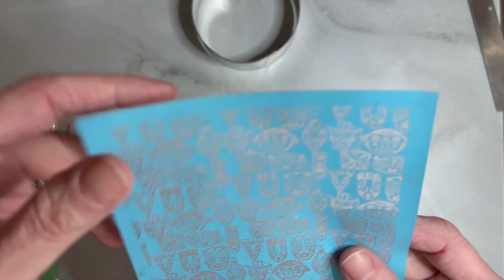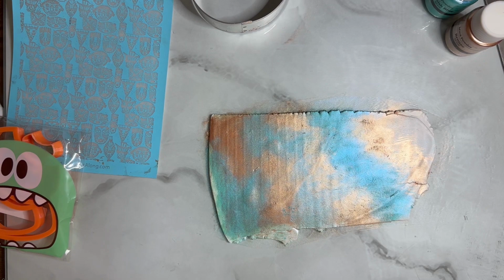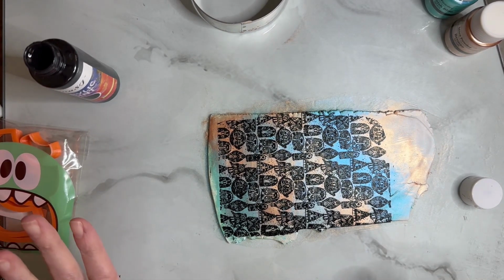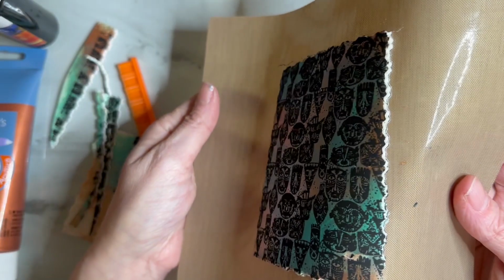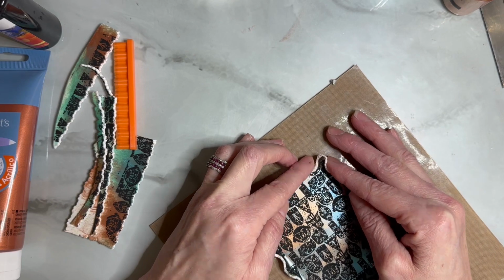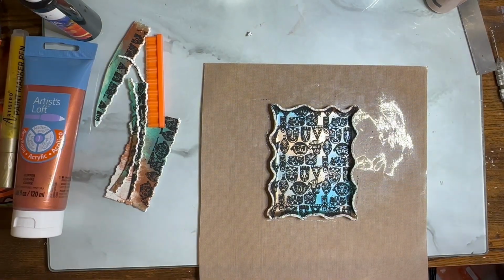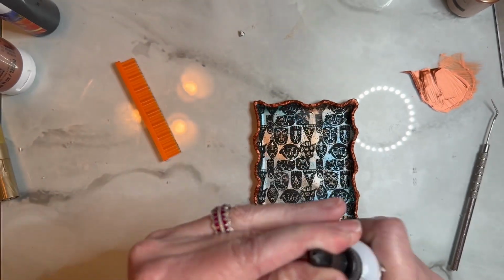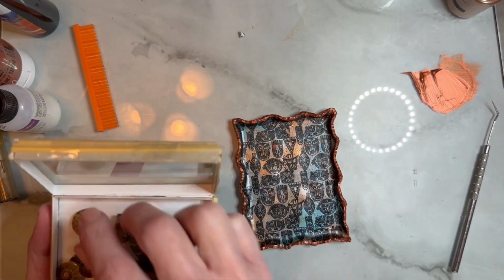Learn to create a tribal jewelry tray, using polymer clay and silkscreen - tutorial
Love my free content? Keep it coming by supporting my work.

Donate by hitting the ‘thanks’ button, located next to the like/share buttons. You can only find the thanks button if you’re directly logged into YouTube.

to purchase oven safe clay mat go

In this tutorial you will learn how to create this beautiful tray. The tutorial is a step-by-step guide to make it easy for just about anyone. My goal is to inspire you to get creative and have fun while creating.